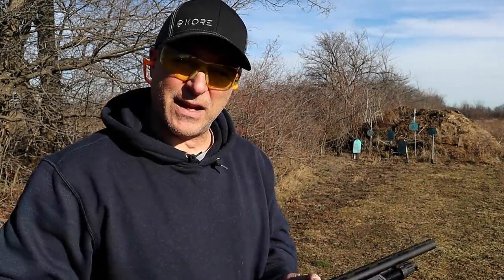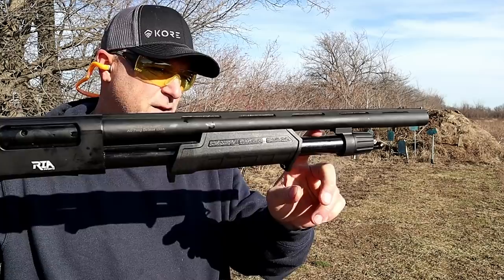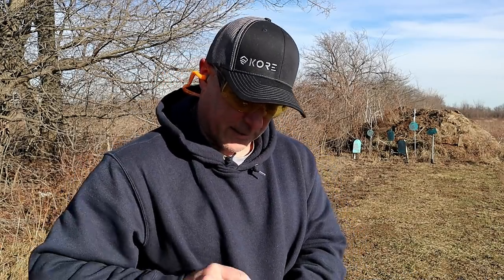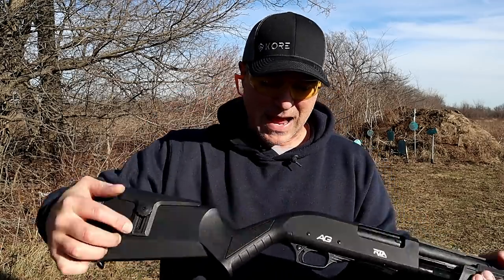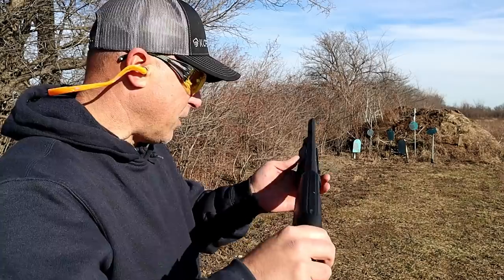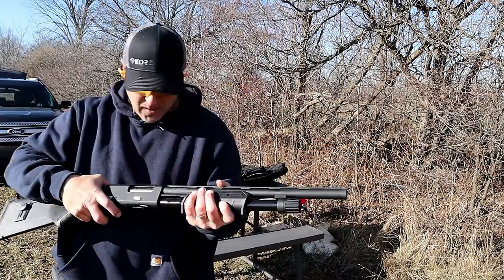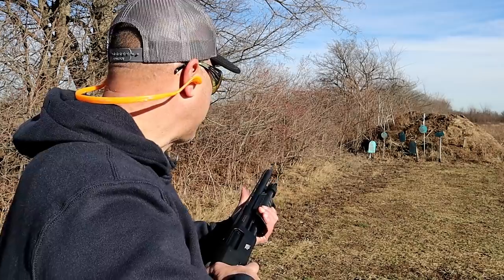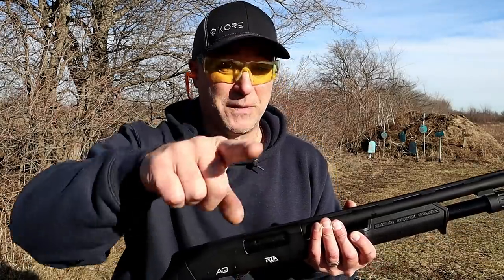NEW Rock Island "All Generations" 12 ga Shotgun - TheFirearmGuy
Here is the NEW Rock Island "All Generations" 12 ga Shotgun. This RIA shotgun includes three chokes, an 18.5" vent rib barrel and it's priced right. I ran four types of 12 gauge loads through it and the "All Generations" shotgun performed great.